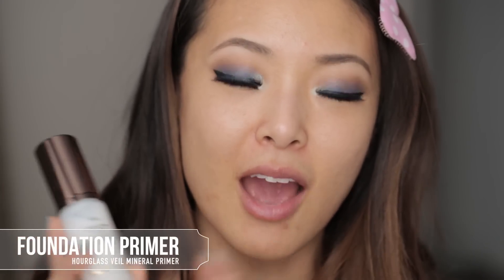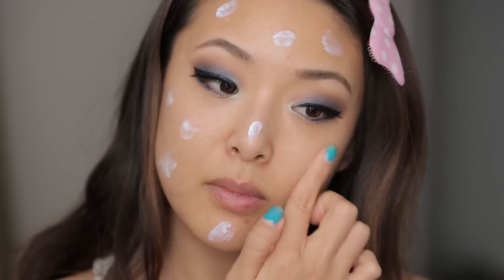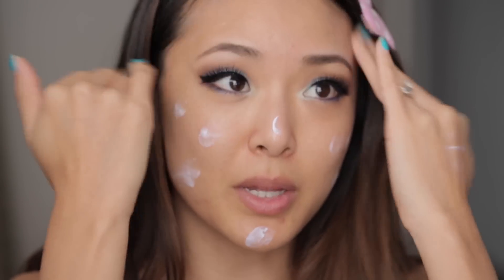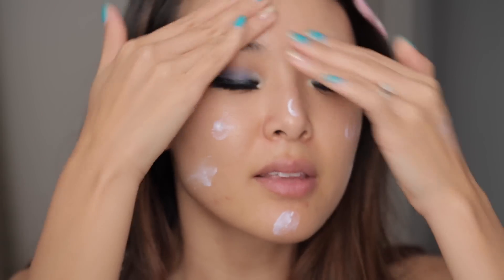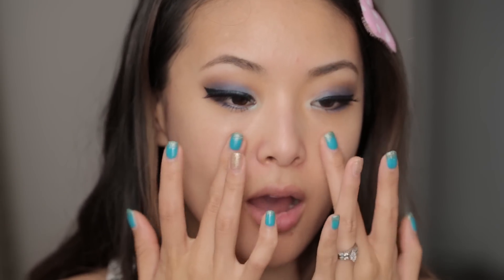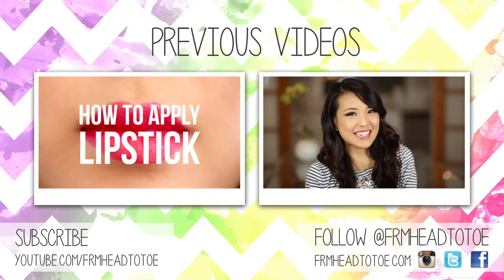PERFECT SKIN Foundation Routine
I've been super happy with my current liquid foundation routine so I wanted to share with you how to get the "perfect skin" look starting with my bare skin all the way to a flawless face. Here's my step-by-step process of what to use and how I apply each product!

Foundation | Koh Gen Do Maifanshi Aqua Foundation in 123

Bronzer | Make Up For Ever Pro Bronze Fusion in 20M

Lips | Too Faced Perfect Lips Liner in Perfect Nude